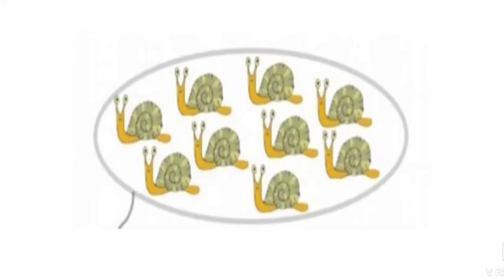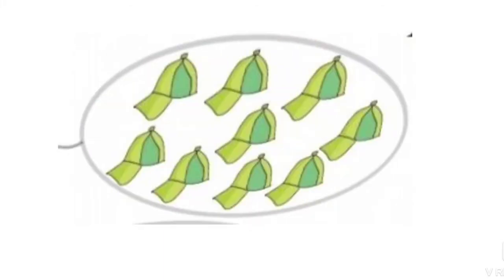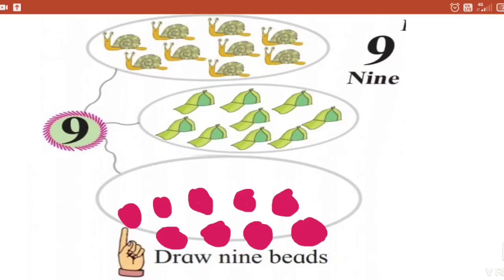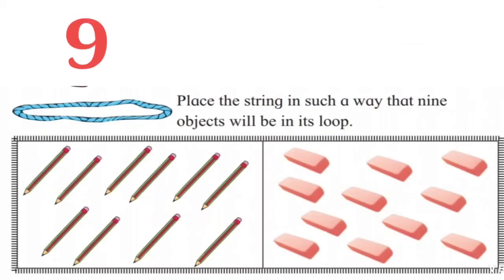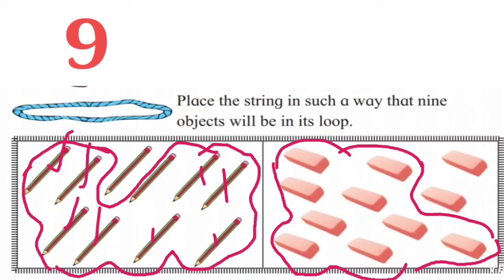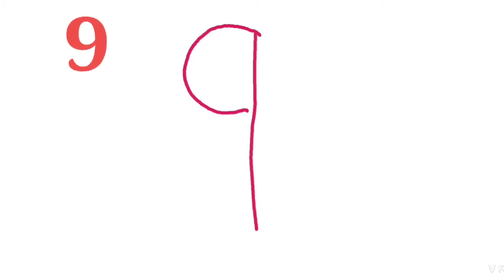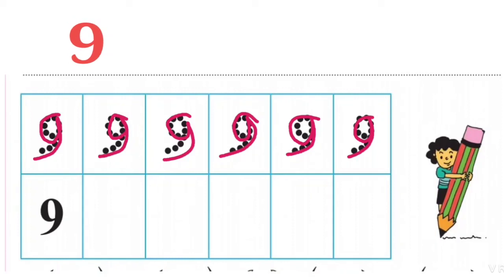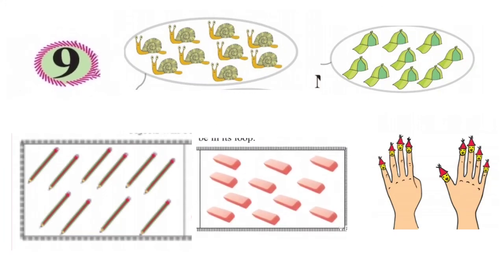understand and write 9/std 1 st maths/Maharashtra board/semi english urdu//جماعت اول ریاضی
understand and write 9
 std 1 st maths
semi english urdu/
Maharashtra board
جماعت اول ریاضی

semi english urdu
Maharashtra board
std -1 maths
semi english urdu
 Maharashtra board
ریاضی جماعت اول
Active learner's point
ریاضی

semienglishurdu
maharashtraboard

Assalamu alaikum

dear students , mothers and teachers

In this video you may learn the concept of understand and write 9
to understand the concept I used many pictures in the video. By this video any child can learn and understand the maths topic and I used the easy method from easy to hard and known to unknown.
For more videos please subscribe to my channel and join us for more interesting maths video and please don't forget to press the bell icon and share as much as you can
If you like the video please hit on like button .

learn the no 9
learn to write no 9 = Nine
how to write 9
1 for  std
9 = Ninefor class 1 st
1 st std english
1st std semi english
find the difference  std 1st maths
find the difference class 1 maths
Maharashtra board urdu medium
active learner's point
find the difference
opposite words
1st maths
1 st std maths
1st std maths semi english urdu
maths std 1 st
maths class 1 st
maths for std 1 st

concept which we will learn
above below
one many
earlier later
big small

dont forget to press bell icon 🔔

Copy right Disclaimar under section 107 of the copyright Act 1976 allowance is made for @  "Fair use" for purposes such as criticism comment , news, reporting ,teaching,scholarship and research ,fair use is a use permitted by copyright statute that mise otherwise infringing non profit educational or personal use tips the balane is favour of fair use